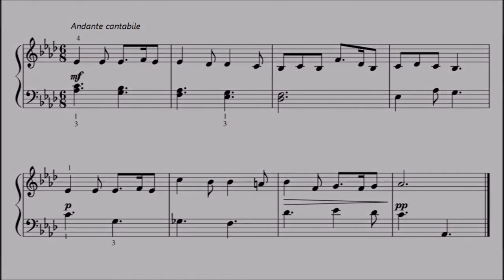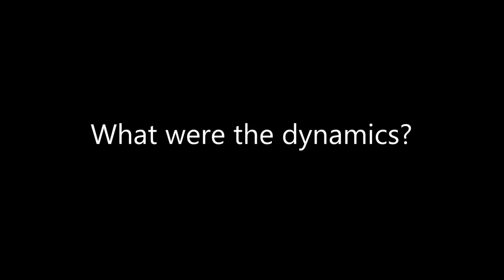Mirror, Signal, Manoeuvre - MusicOnline UK Podcast - Episode 43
Want a DISTINCTION in YOUR next ABRSM Exam? Mirror, Signal, Manoeuvre - Ramblings of a Music Teacher - Episode 43.

Mirror, Signal, Manoeuvre is a routine you use every time you  start off in a vehicle. For those learning to drive it is taught as a mantra so that it becomes an automatic process. So what has that to do with music education?

In my experience, when a student starts learning a new piece or is doing a sight reading test, the first thing they do is to work out the pitch of the first note. If it were a sight reading test, they may well finish the test and then I would take the music away and ask, "What was the key signature?" to which, they often wouldn't have a clue how to answer because they never looked in their mirrors, to use the driving analogy and moved straight out into the traffic without checking what was coming. Boom - a musical accident waiting to happen.

So what should be the musical mantra before we start off into moving musical traffic. I would suggest the main thing before even looking at the notes is key signature. It is the first piece of information given on the stave after the clef  signifying to me that it's important.

Secondly, take note of the tempo, style, and performance directions. In an ABRSM sight reading test a distinction is only given for sight reading when the candidate incorporates these performance directions. You should always try to sight read musically,  not just mechanically.

Then move off carefully into the musical traffic. Let's try an experiment. Look at the following extract for 10 seconds and then answer the questions that follow to see how much information you took in.